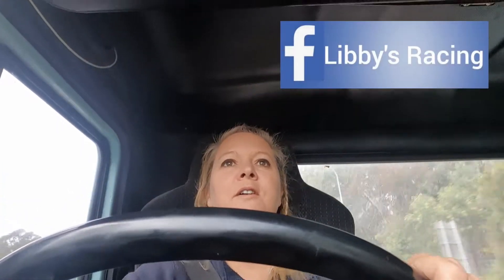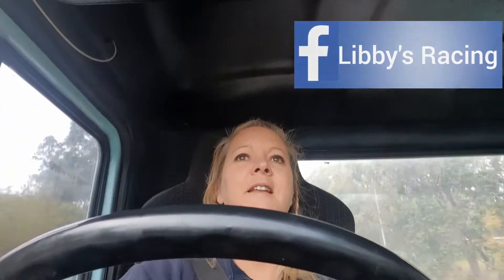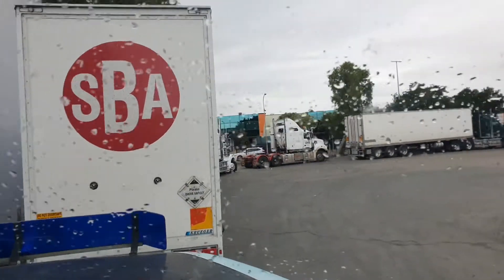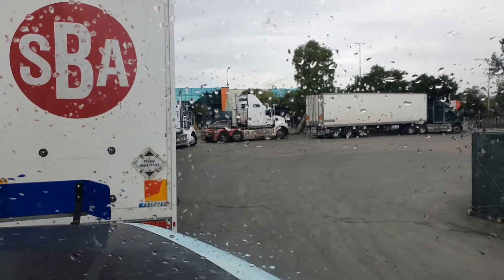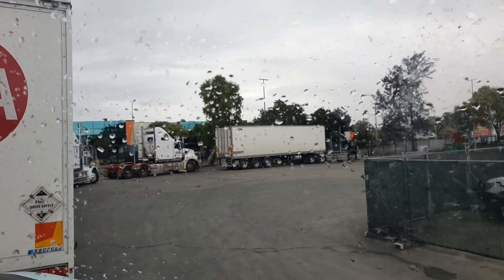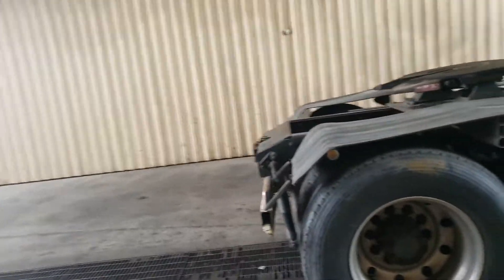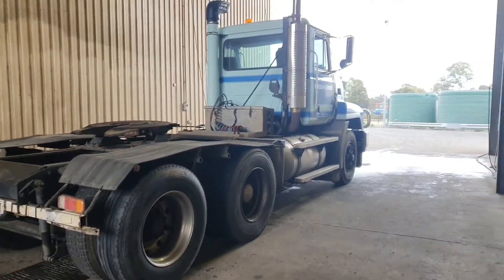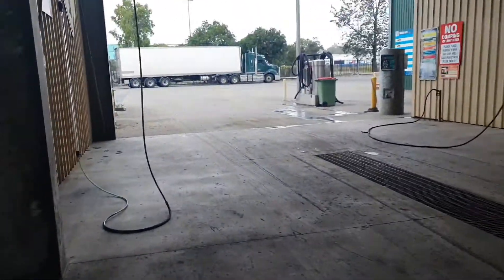Mack under body wash day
Left Anthony at the yard to work , while I take "Blue" (CH Mack truck) for an under body wash.

👍MARKETING PARTNERS 👍

😉SUPPORTING😉